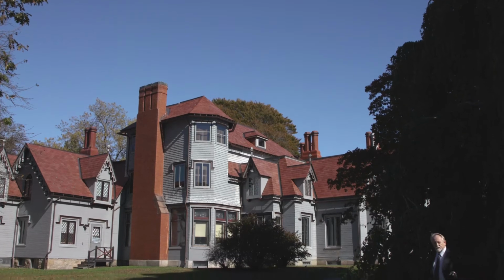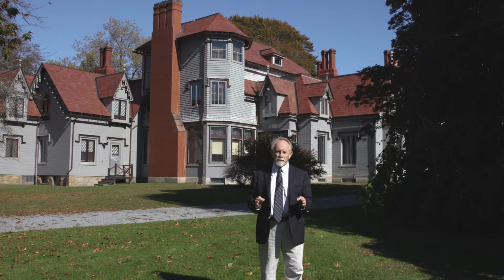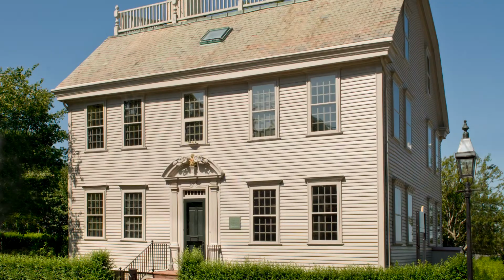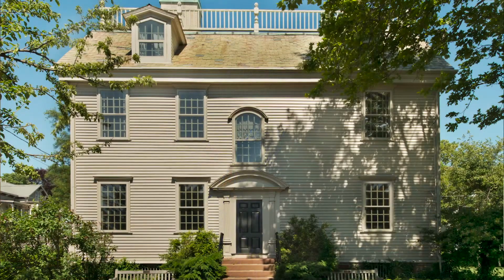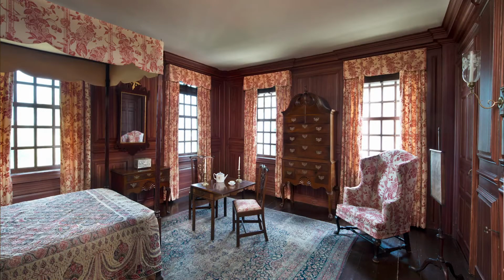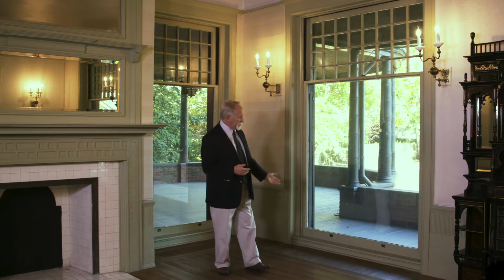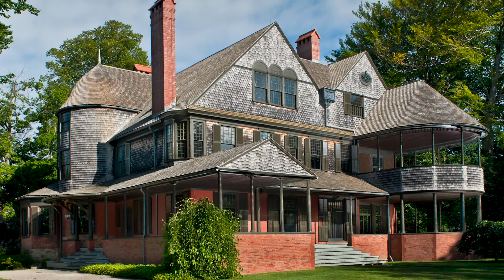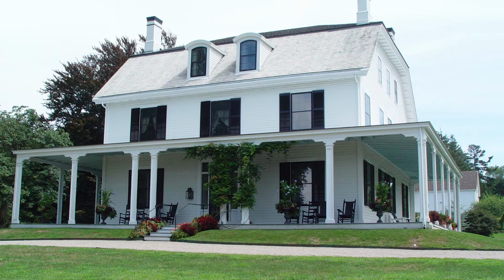Early Houses Creative Living Segment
Creative Living, a news magazine show aired on COX Cable, recently visited the Newport Mansions.  In this segment we look at early houses.